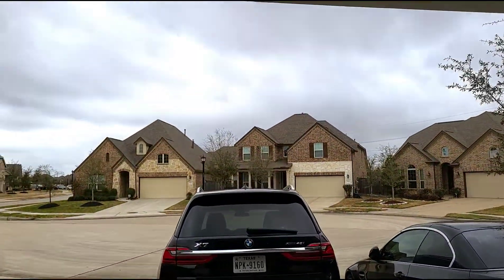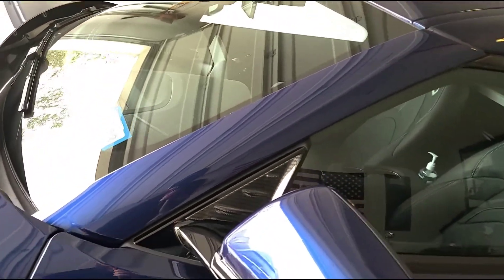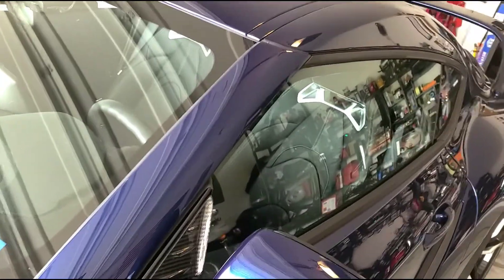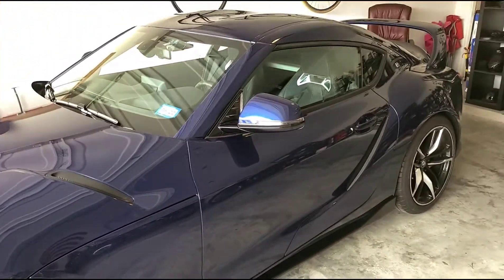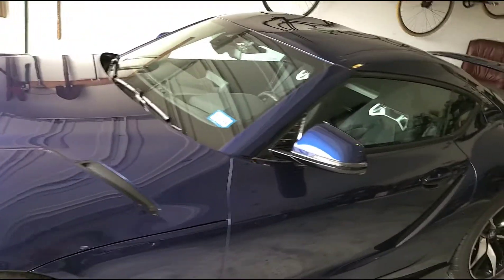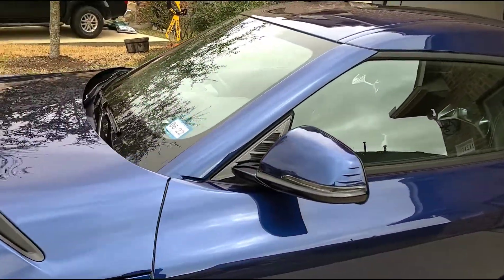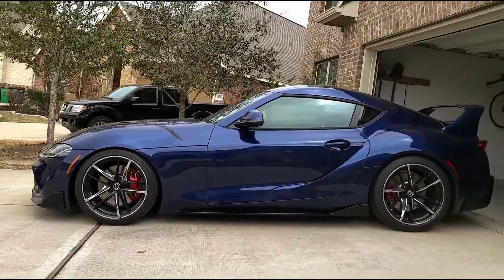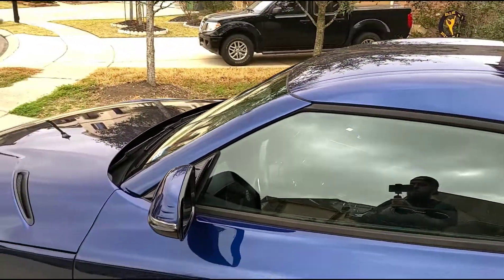ONLY Supra with this mod. (COMPLETES the car)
To go straight to the mod, skip the video to 6:33. This one modification changes the entire look of the car. Why Toyota didn't do this has to be cost related. It looks so good now. Looks complete. I reached out to Toyota and I'll post an update when I hear back from them.